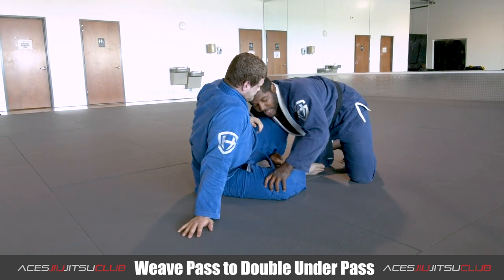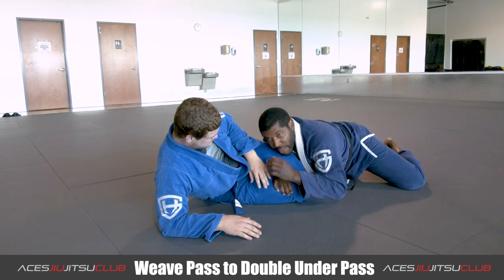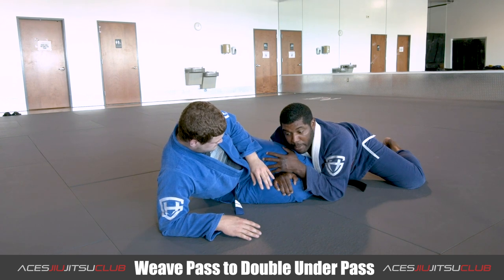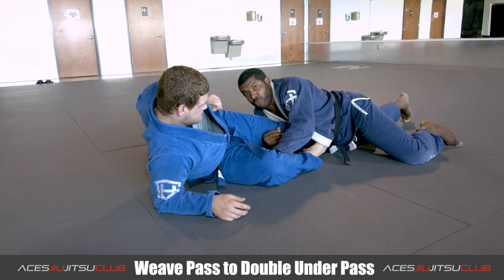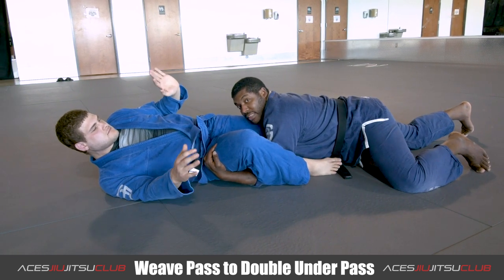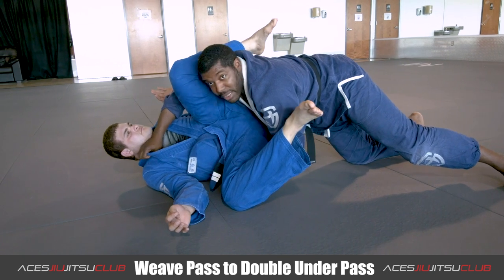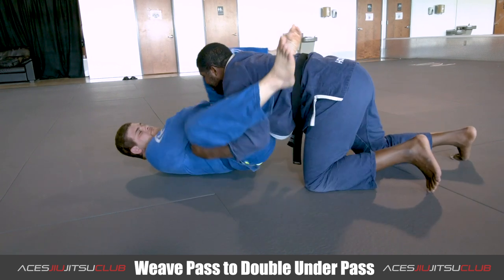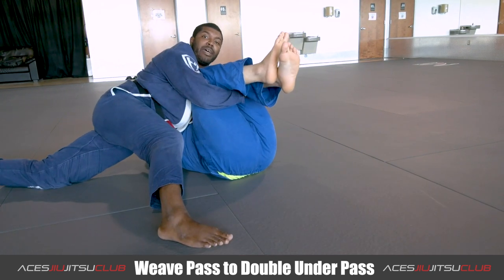How to "Weave Pass" Like A Pro! | BJJ Shorties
This one is one the ♠️♦️♣️♥️s up my competitors sleeves...This month we are CRUSHING our focus on guardpassing I know you’re going to love this alternate ending to one of Prof Mikal's favorite passing sequences - “The Weave Pass” into the “Double Under” transition game.Enjoy, SHARE, and comment on how this sequence worked out for you!

Enjoy and as usual share with a friend! A VIDEO IDEA? TELL ME!

🏆 I want to make a video for you! Let me know and our team may get it done! Want to come train with us?

Visit blog.acesjiujitsuclub.com and check out our super popular articles on everything BJJ by some of our award-winning BJJ writers!